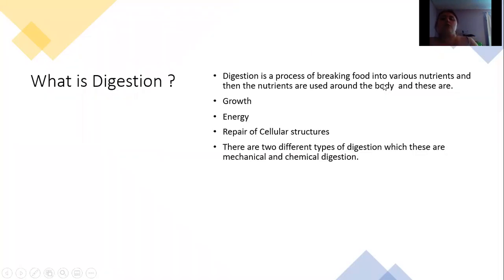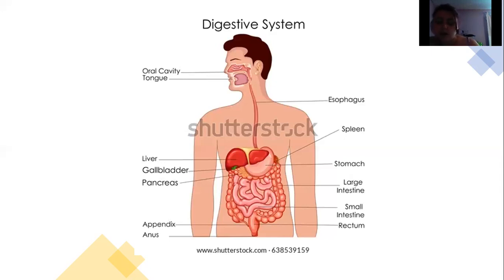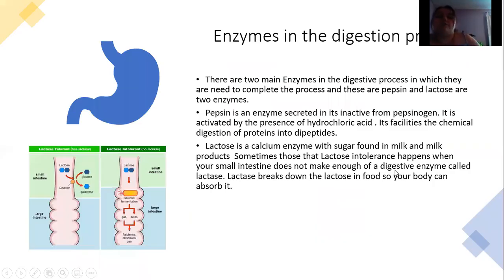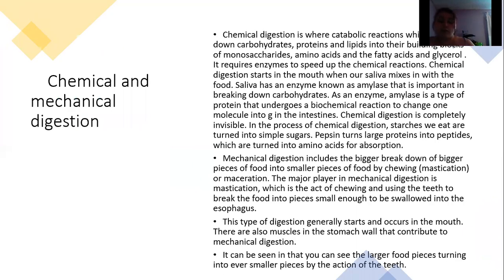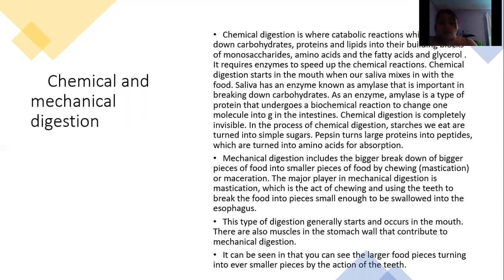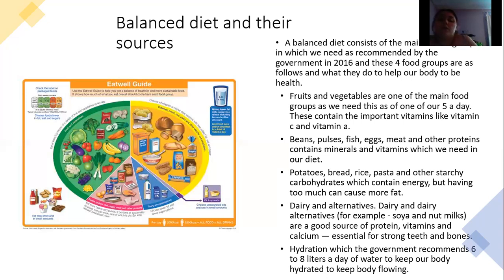unit 10 human nutrition and human digestive system